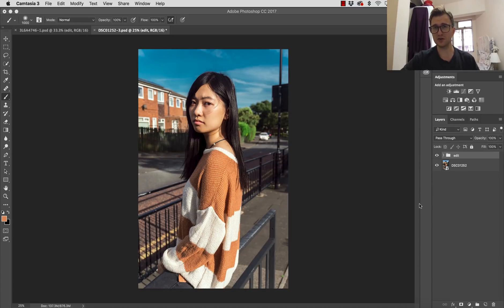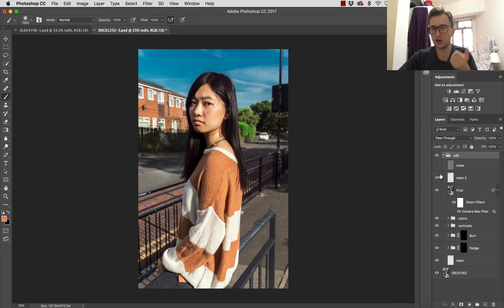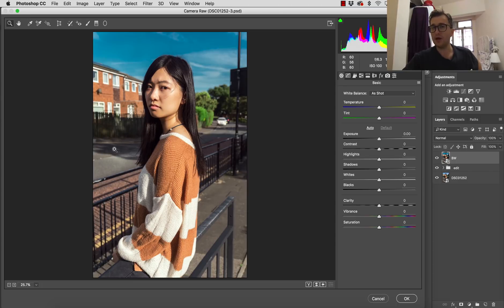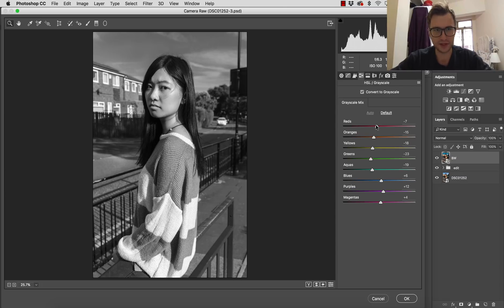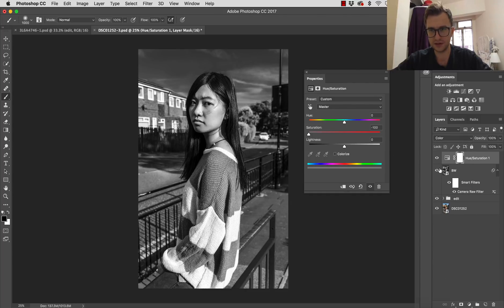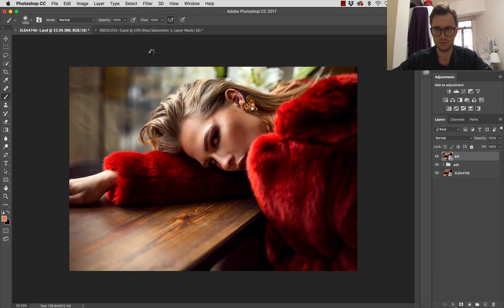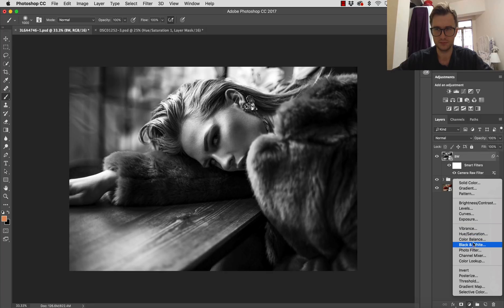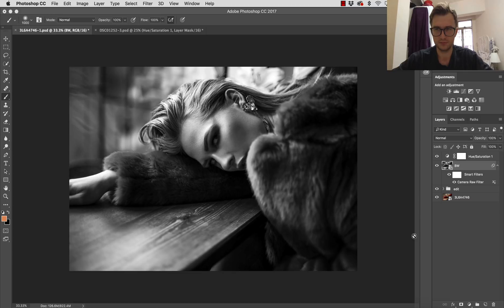Create Amazing Black & White Images in Photoshop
In this photoshop tutorial I will show you how to create amazing Black & White images in Photoshop. This is the technique I am always using in my prefoessional retouching work.